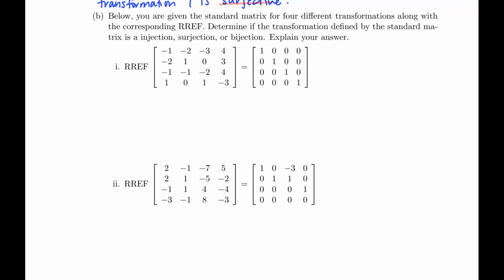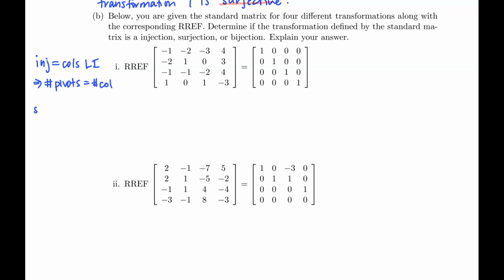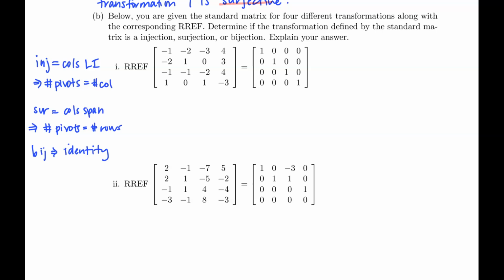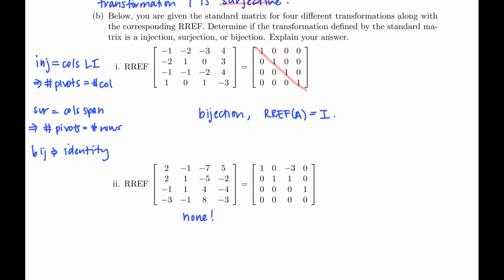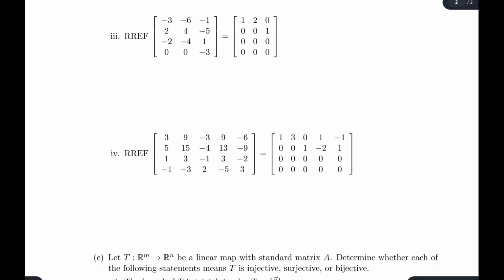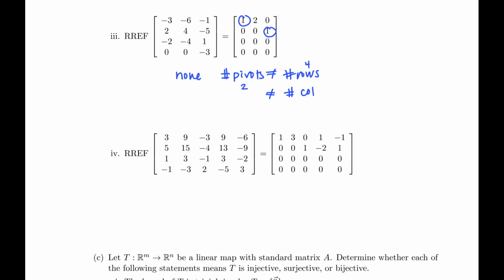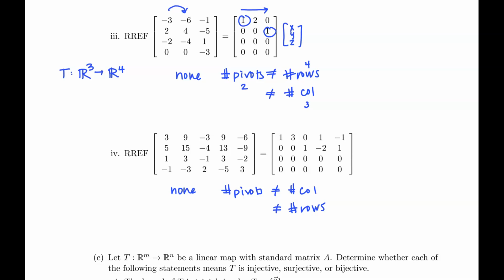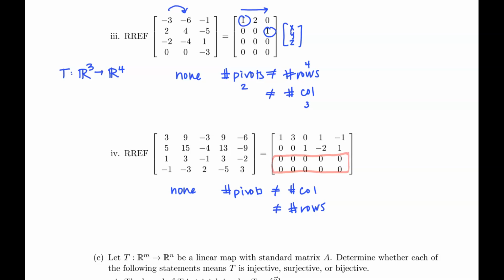Math 254 - AT4 Determining Injectivity, Surjectivity from A